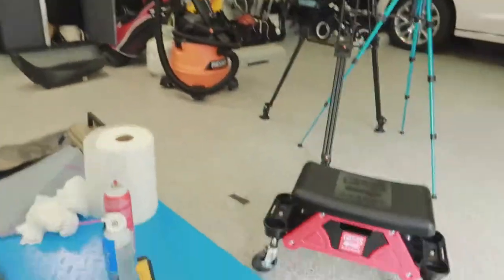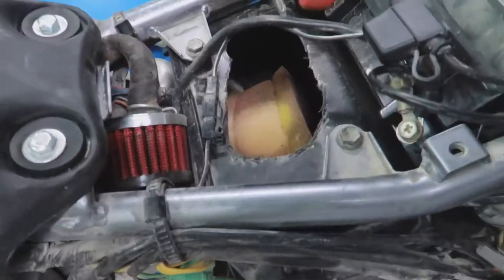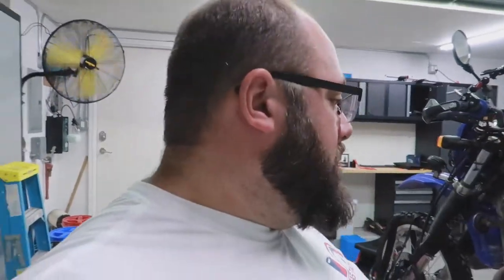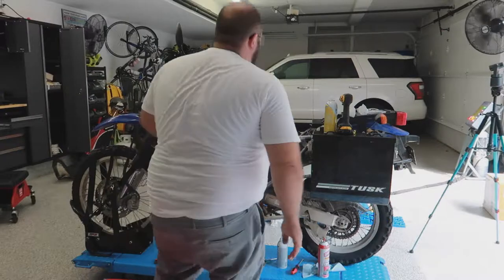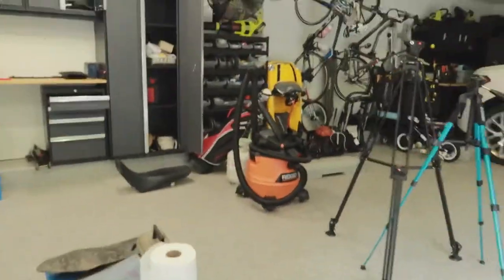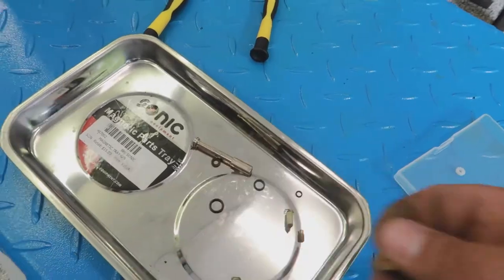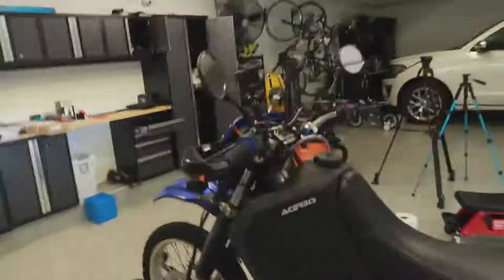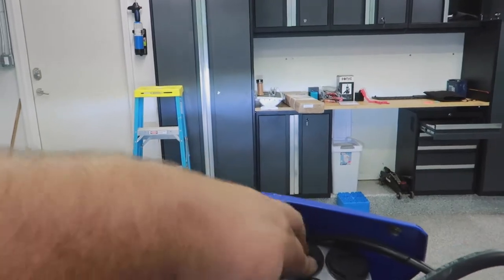Rebuilding my Carburetor on my Suzuki DR650 Bush Pig - GasTachs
My DR650 has been sitting for little over a year. I have an off roading trip on a section of the Trans Wisconsin Adventure Trail coming up and need to get my bike up and running!

When I pulled the bike out of storage and tried to start it, it just kept cranking over but not starting. A little spray of starter fluid in the airbox and it started up right away, but died 2 seconds later.

Knowing that it starts with starter fluid I knew something was wrong with the carb. I ordered a rebuild kit on amazon and took the carb out to rebuild it.

upon removal of the carb and disassembly I found there to be green gunk all inside the carb, apparently that is the ethanol in the gas... so alway remember to use "Sta-bil" when storing your toys for a long time!

If you like my Channel and content consider checking out the channels/people listed below. These channels are some friends, channels I watch daily, and channels I have found to very informative!

Here is everything I used to make these video for you guys:
Chemical Guys Torq Foam Blaster 6 Foam Wash Gun